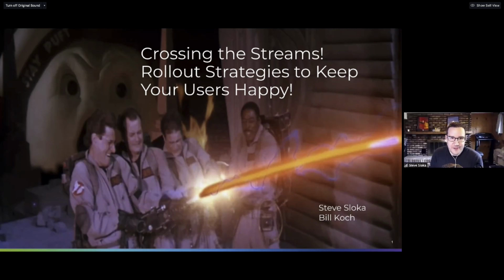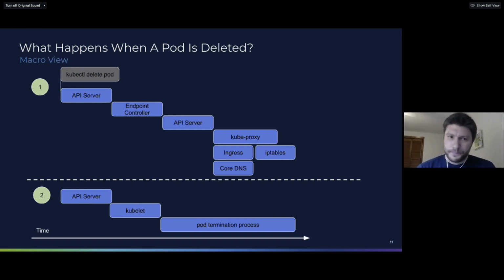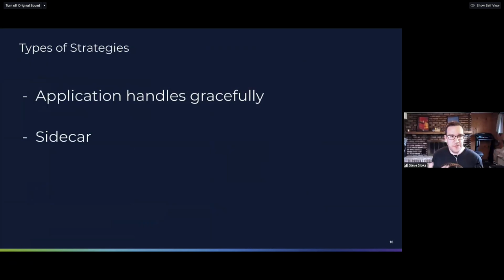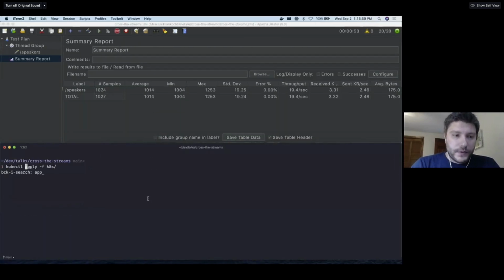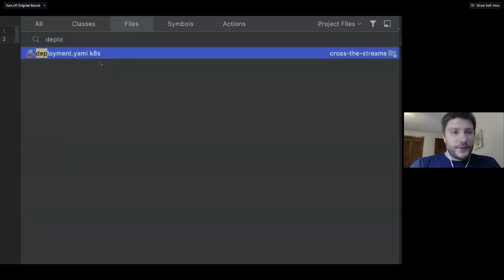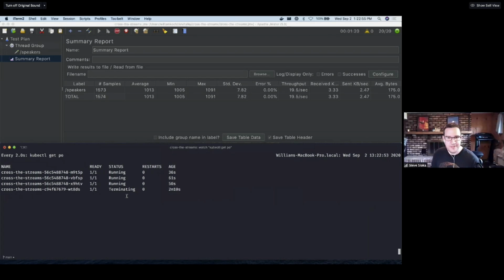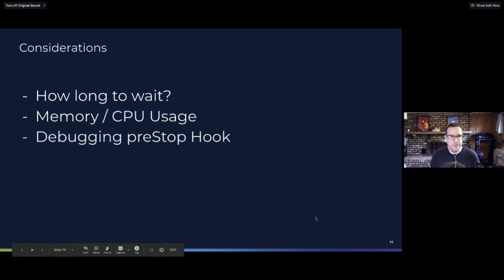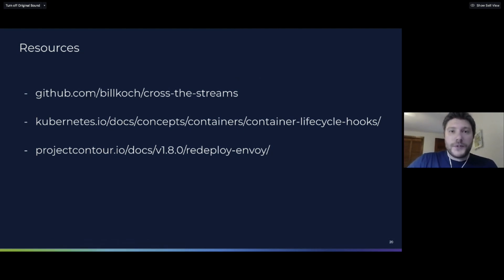Crossing the Streams! Rollout Strategies to Keep Your Users Happy!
In the past, rolling out a new version of your application typically required specific maintenance windows or downtime for users. As our industry shifts towards containerized applications running in Kubernetes, deploying as well as scaling applications has gotten easier. Despite these improvements, however, user-perceived downtime is still a reality when rolling out a new version of an application.

We’ll walk through the basic needs of how applications can be rolled out inside your Kubernetes cluster to minimize the impact on users. From there, we’ll do a live coding session demonstrating how Spring Boot’s liveness/readiness probes and graceful shutdown support can enable Kubernetes to intelligently manage traffic to your application without dropping users’ requests.

Bill Koch: Software Engineer at University of Pittsburgh Medical Center
Steve Sloka: Sr. Member of Technical Staff at VMware